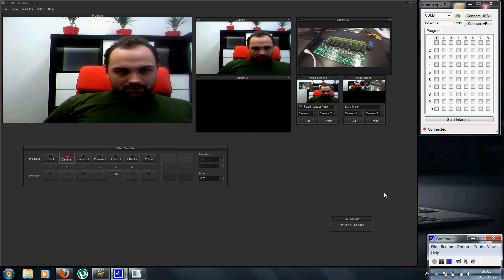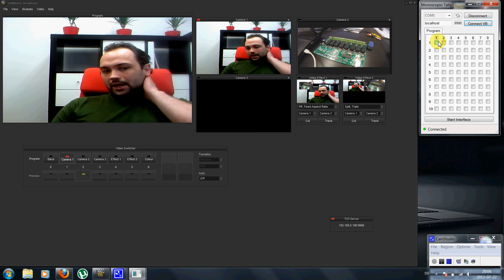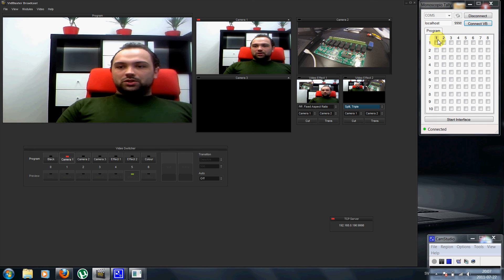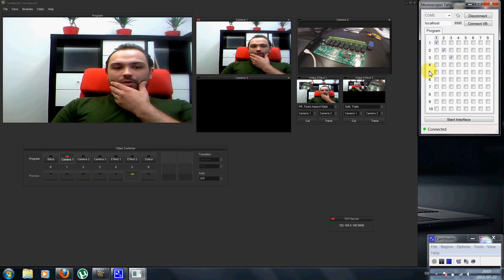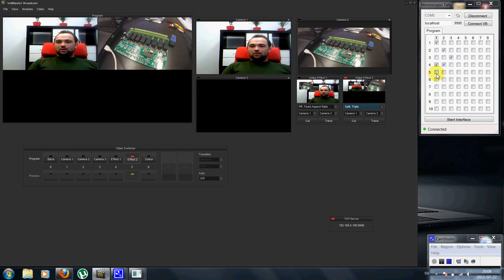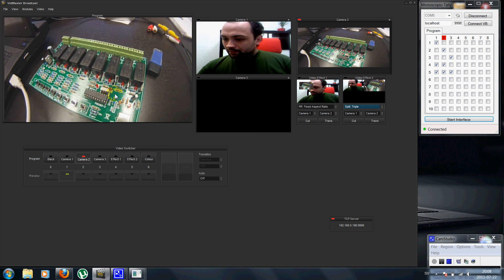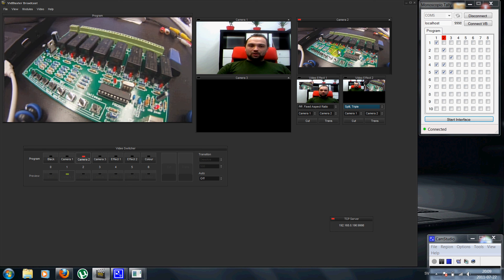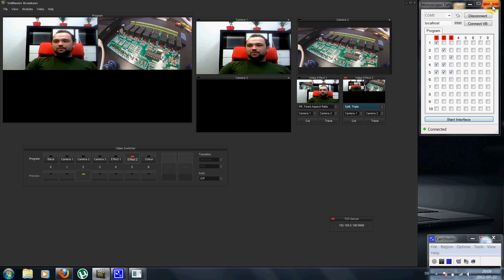Monoscopio Tally interface for VidBlaster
A quick guide to getting started with the tally light interface for VidBlaster.